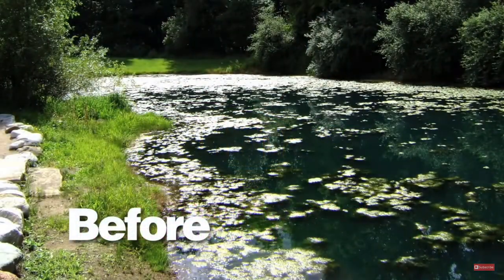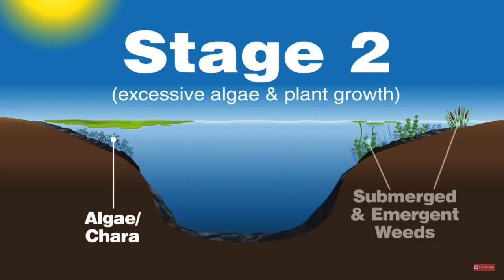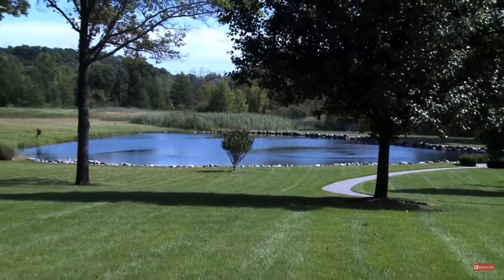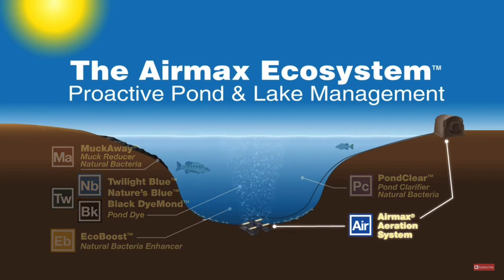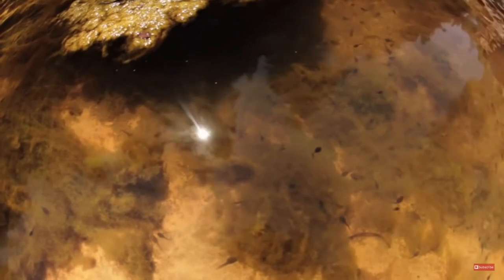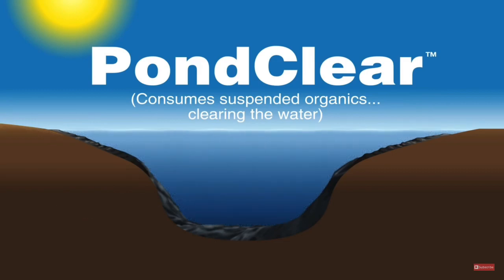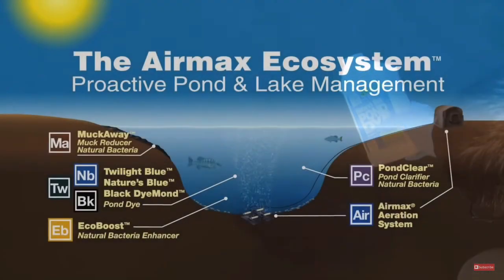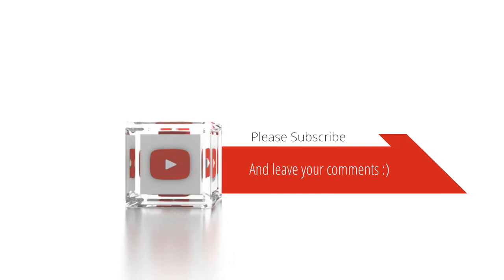How to Remove Algae From Lakes and Large Ponds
In this video we show you how to remove algae from lakes and large ponds.  Using the Airmax Ecosystem Approach, you can go from green to clean!

Do you have a problem pond that you just can't seem to figure out how to get it to clear up?  It's possible that your ecosystem is out of balance.